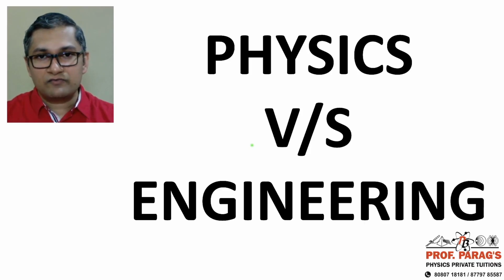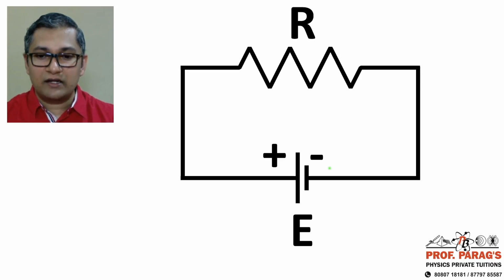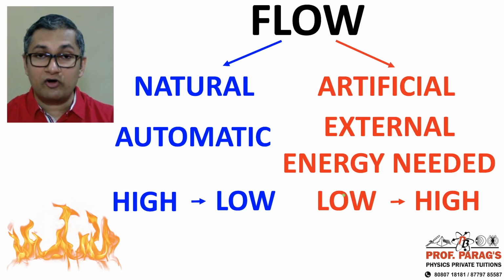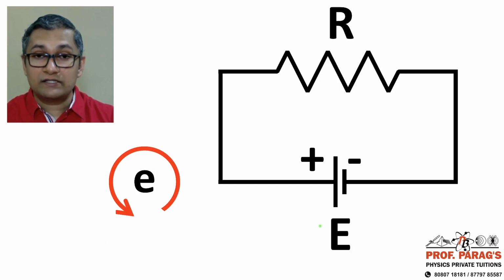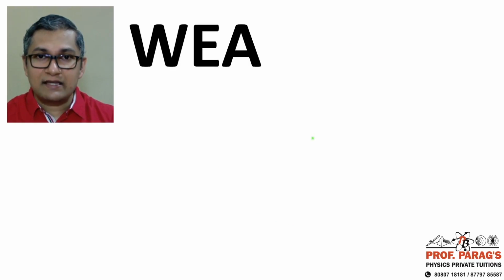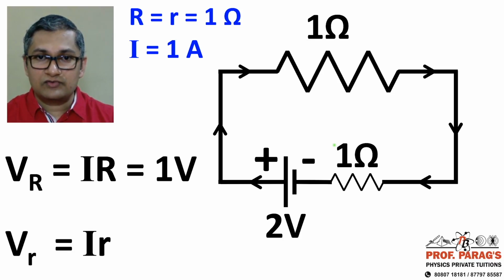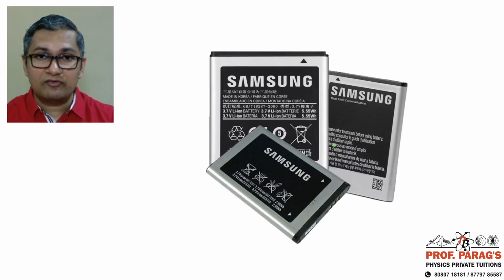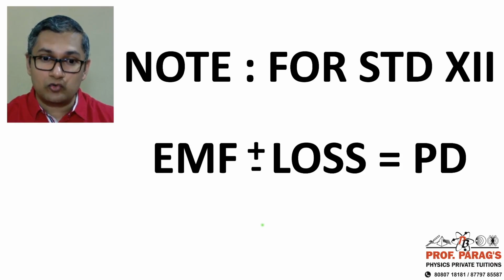Current Electricity Lecture 1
Learn the meaning of Current, Types of Flow, Internal Resistance of a cell and the reason why we are studying all of this!